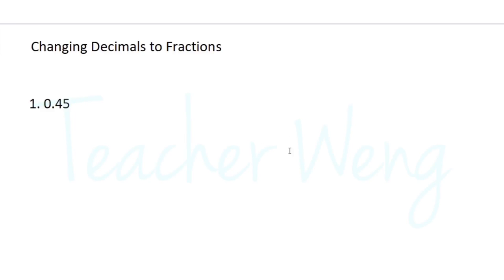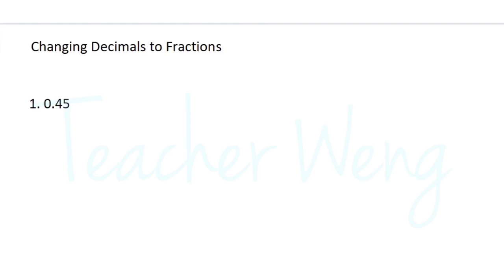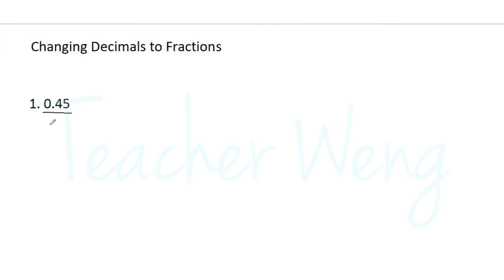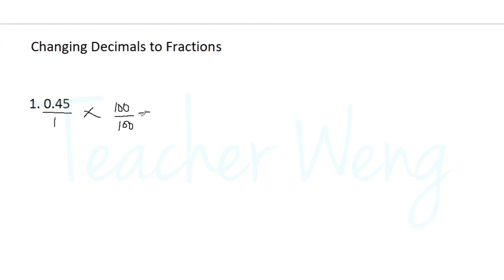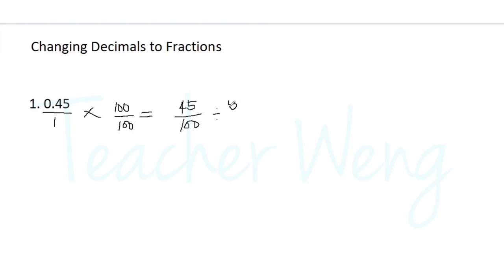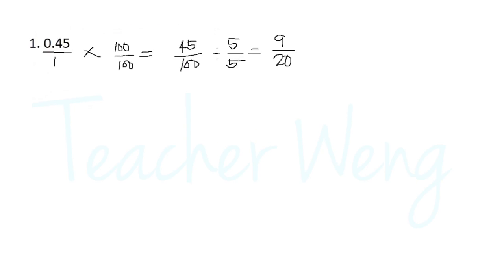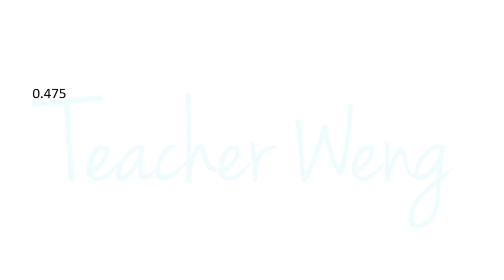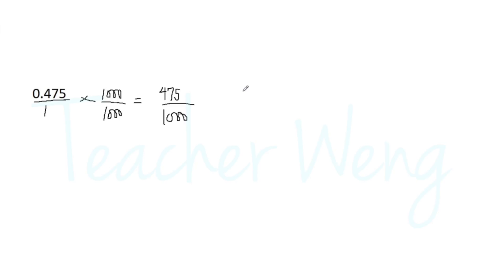DECIMAL TO FRACTIONS || TEACHER WENG MATH